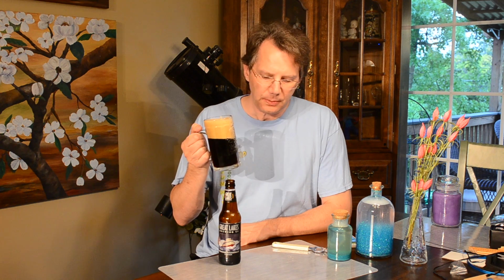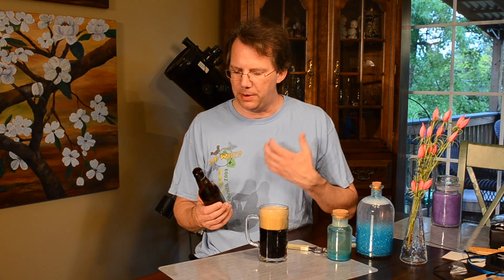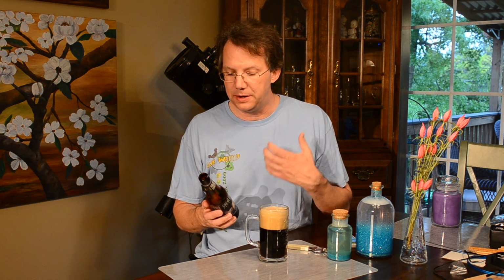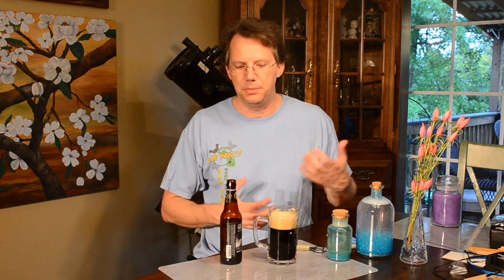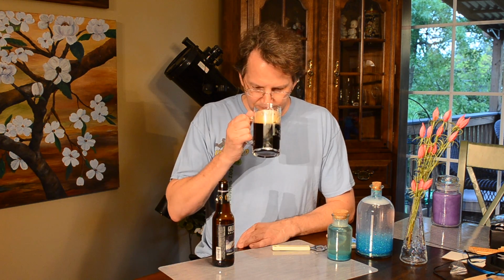Great Lakes Edmund Fitzgerald Porter Review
The Great Lakes Edmund Fitzgerald Porter is a good example of the style, with no surprises. Brainmuffin reviews the porter and gives his thoughts. How would you pair it?